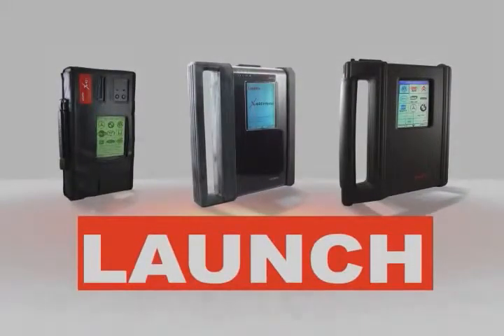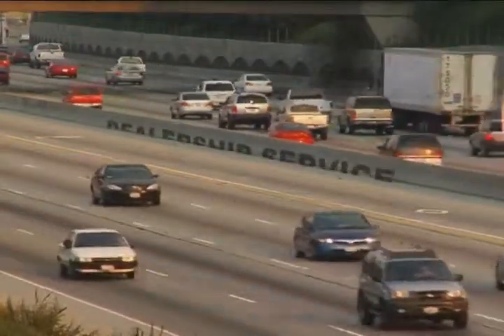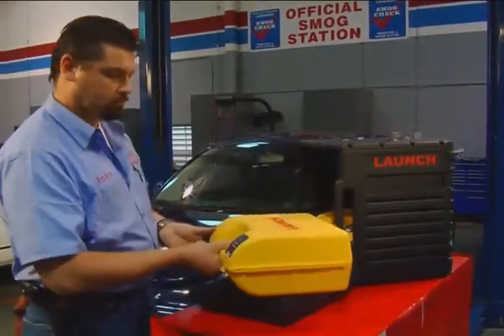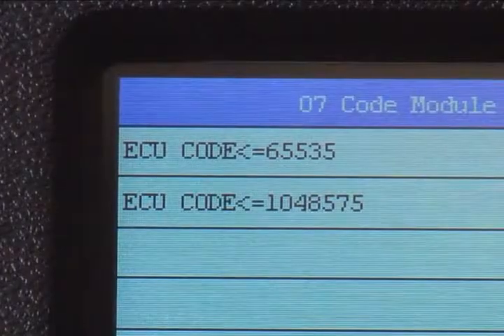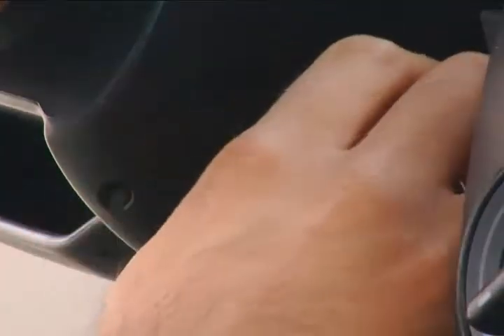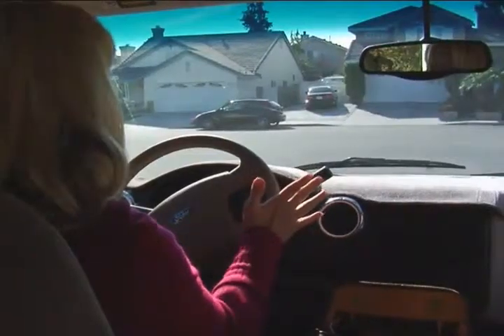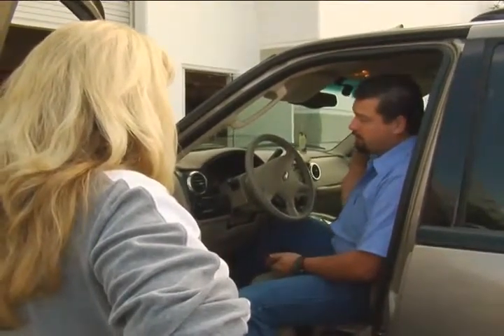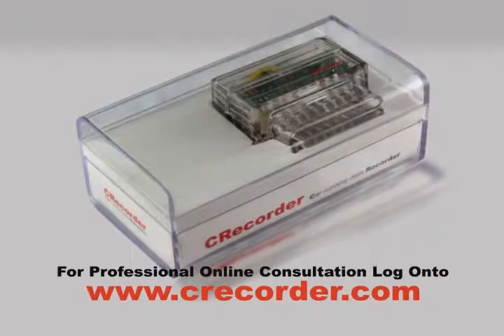Сканер x 431 Launch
Работа со сканером последнего поколения x 431 Launch